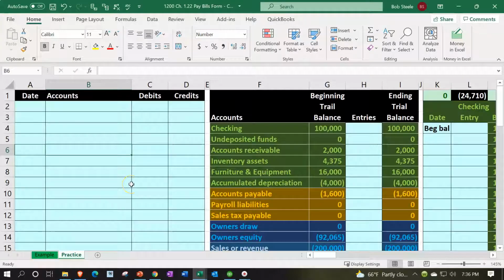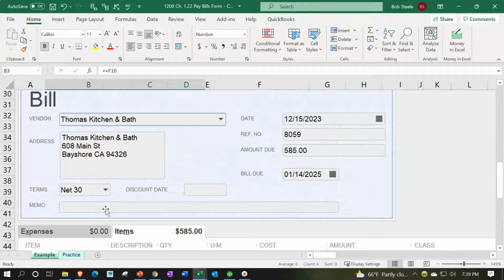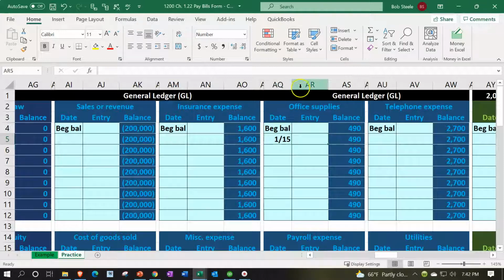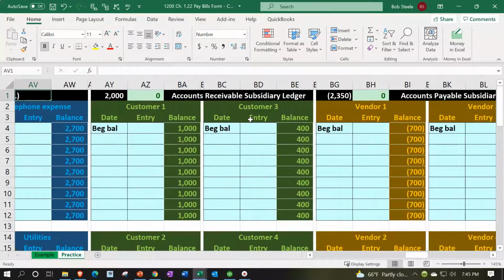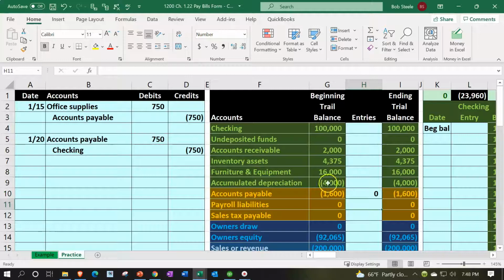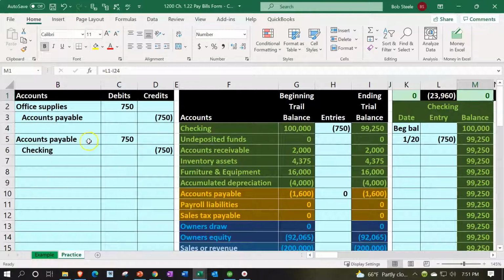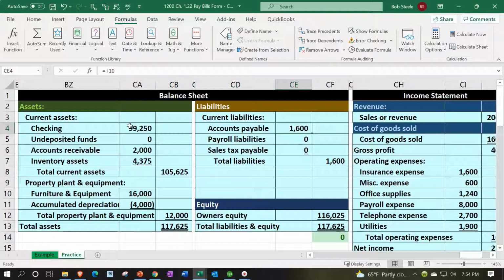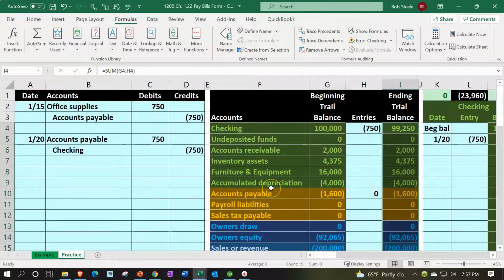Pay Bills Form Check 1200 Excel Accounting Problem 2021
Pay Bills Form Check